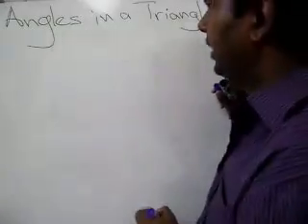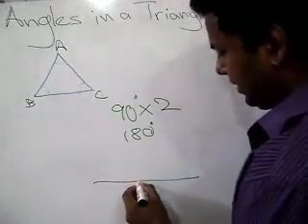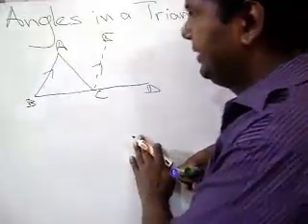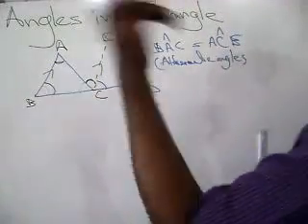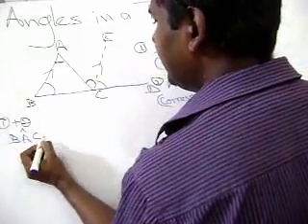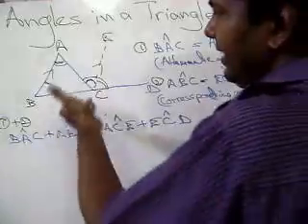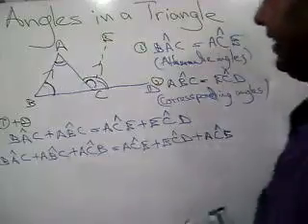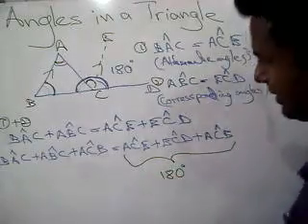Grade 9 - Maths - Chapter 15 - 2. Angles in a triangle